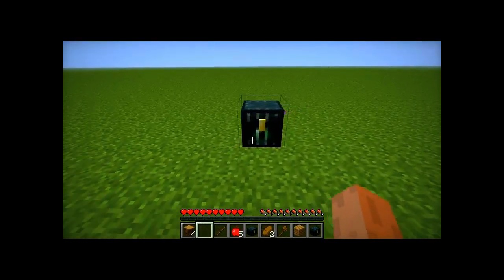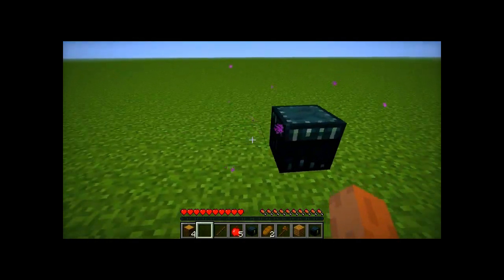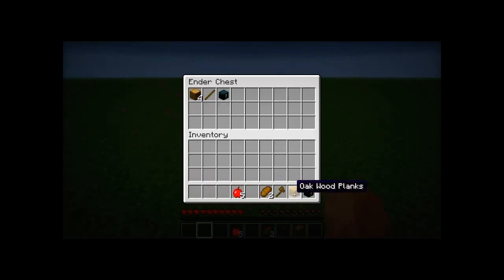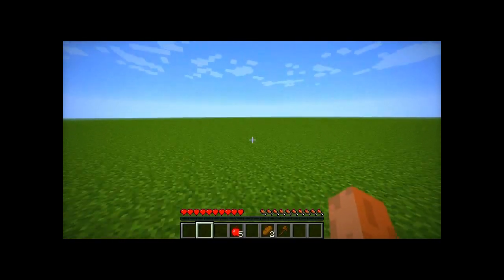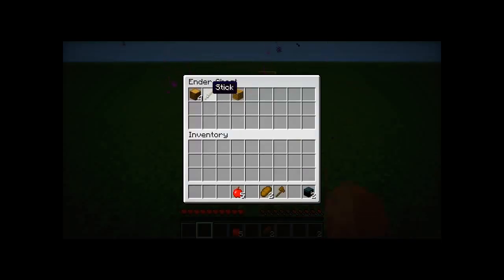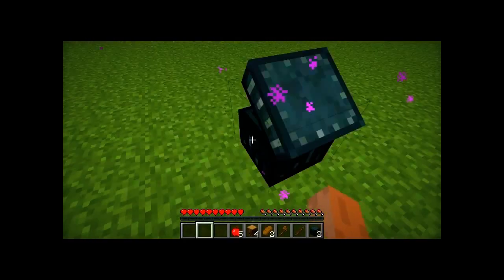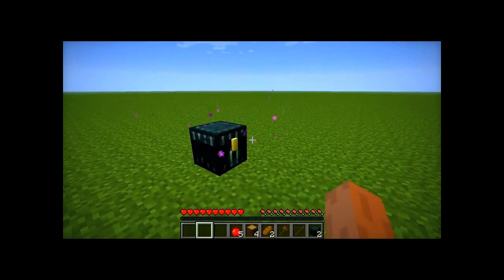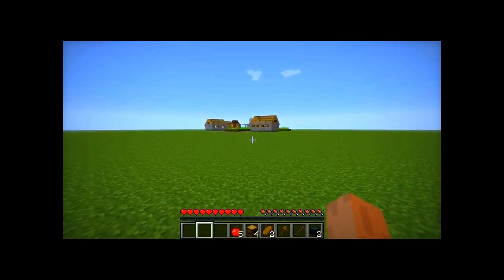ender chest review - minecraft 12w26a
this is my review on the new ender chest wich will be come out in minecraft 1.3!